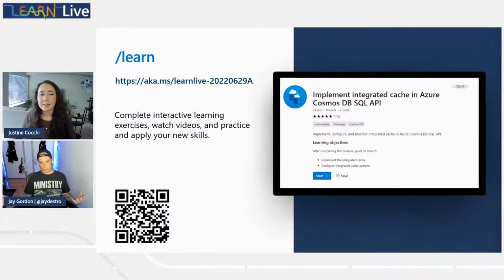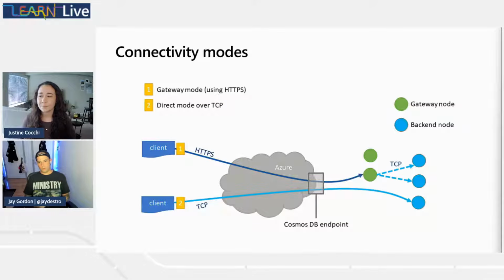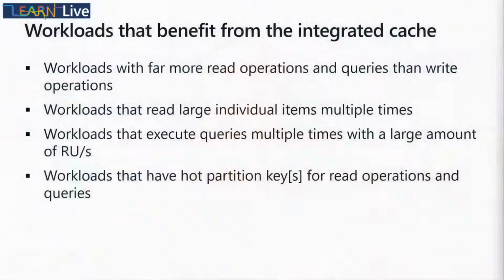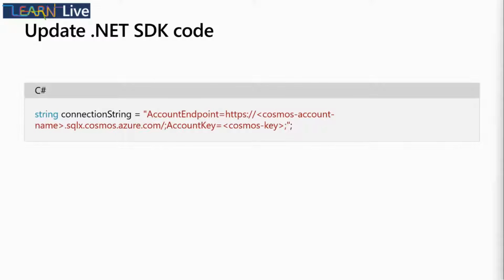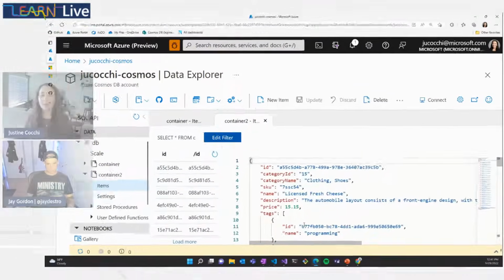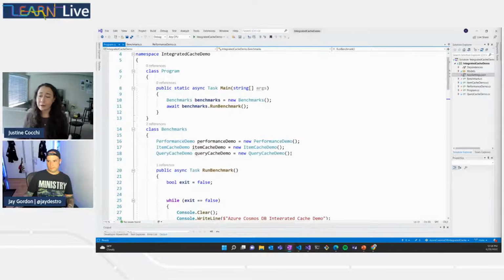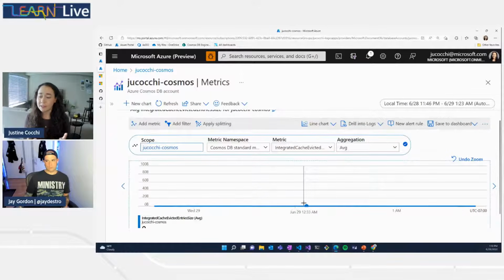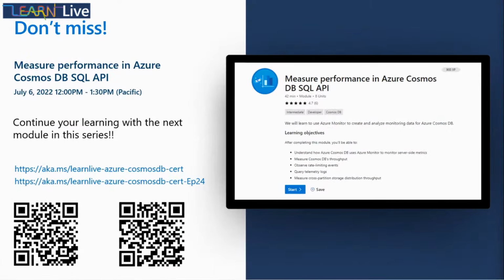Learn Live - Implement integrated cache in Azure Cosmos DB SQL API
Implement, configure, and monitor integrated cache in Azure Cosmos DB SQL API.

Learning objectives

- Implement the integrated cache
- Configure integrated cache options

Chapters
00:00 - Welcome
04:38 - Learning objectives​ and introduction
20:50 - Review workloads that benefit from the cache​
27:26 - Enable integrated cache​
58:59 - Configure cache staleness​
1:13:20 - Knowledge Check​
1:19:44 - Summary​ and conclusion

Presenters

Justine Cocchi
Senior Program Manager
Microsoft

Jay Gordon
Azure Cosmos DB Senior Program Manager
Microsoft

Moderators

Glenn Colpaert
CTO and Founder, Microsoft MVP & MCT
Zure